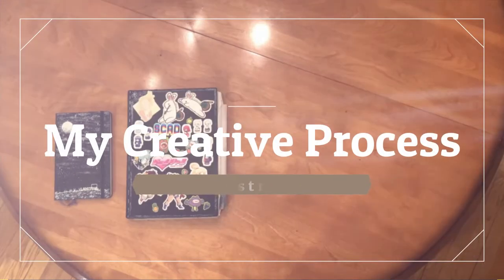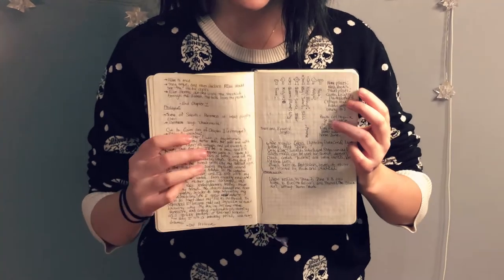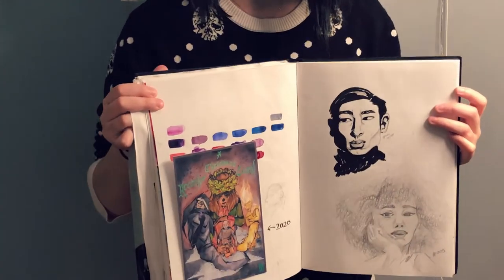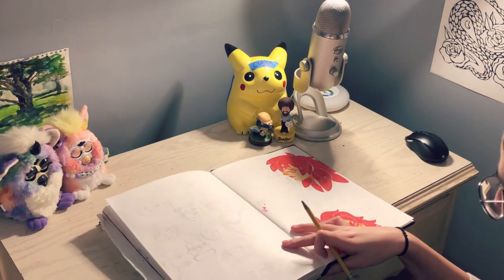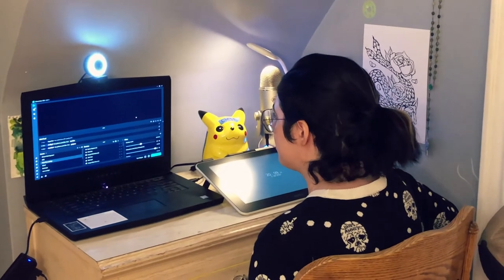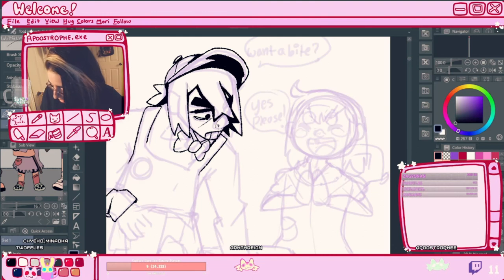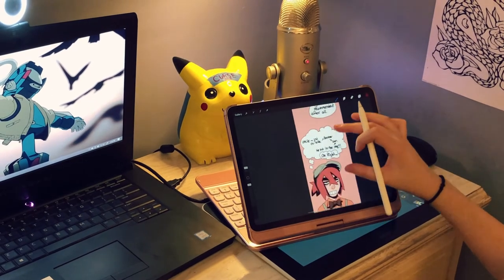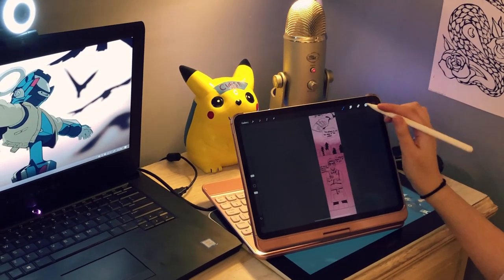My Creative Process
Watch me live on twitch with tons of additional content! Streams are currently every Monday, Wednesday, Friday at 3pm EST